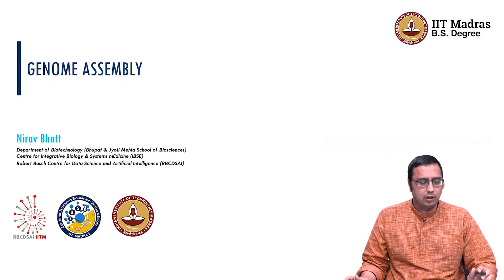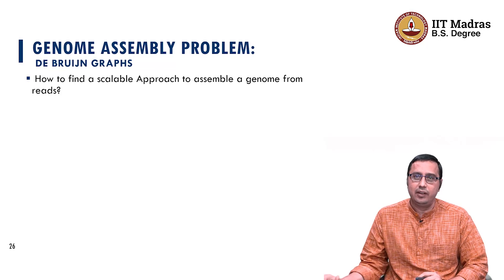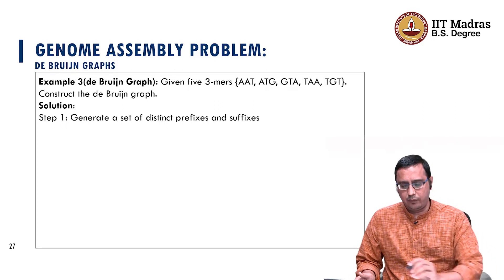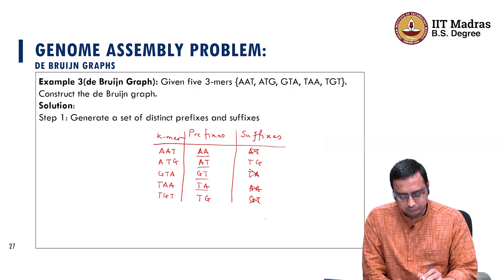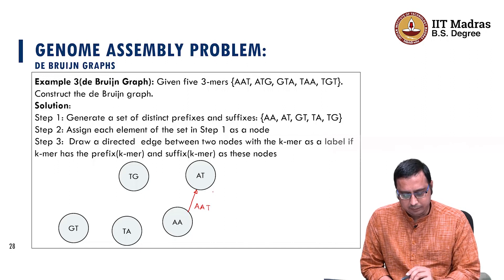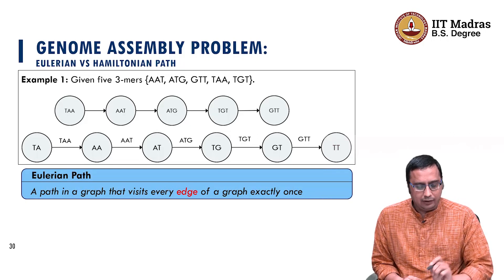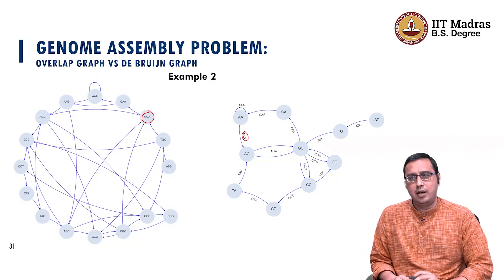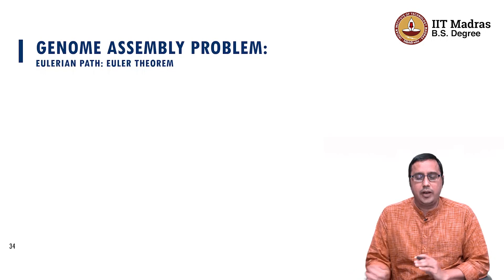De Bruijn Graphs - Introduction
Prof. Nirav P Bhatt
Department of Biotechnology, IIT Madras (Bhupat & Jyoti Mehta School of Biosciences)
  Centre for Integrative Biology & Systems mEdicine (IBSE)
Robert Bosch Centre for Data Science and Artificial Intelligence (RBCDSAI)

Introduction to De Bruijn Graphs, the difference between Eulerian Path and Eulerian Cycle De Bruijn Graphs, Eulerian path, Eulerian cycle - Part 1